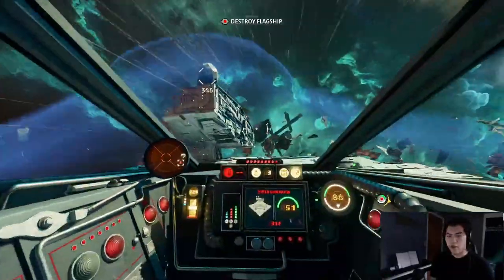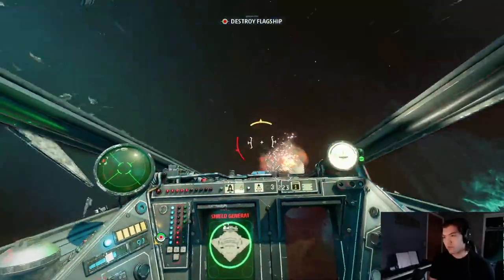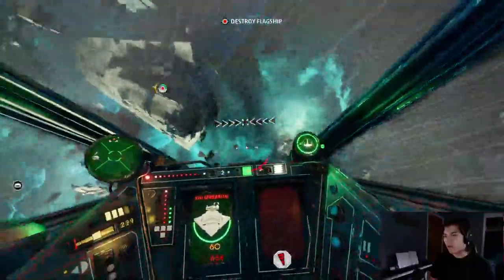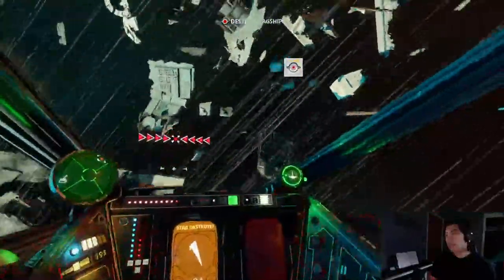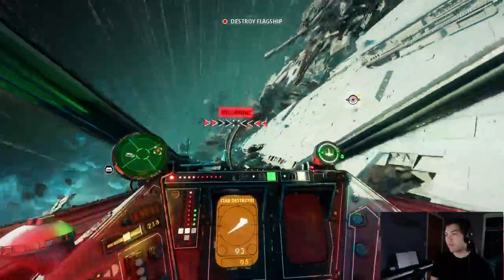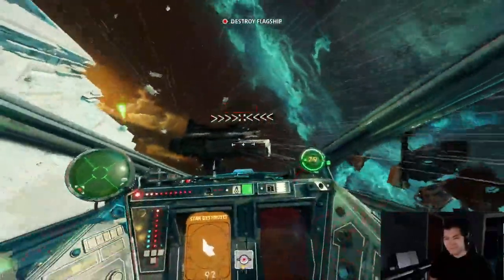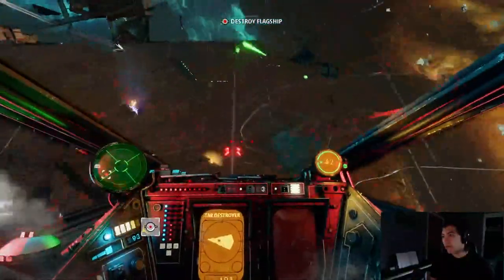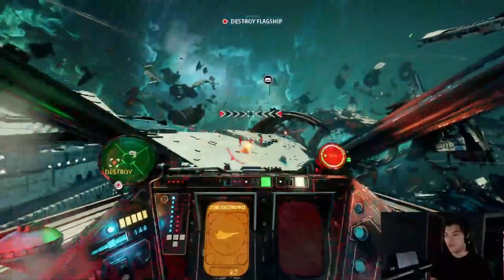Grey Ball Bowtie - Simple ISD Attack Guide